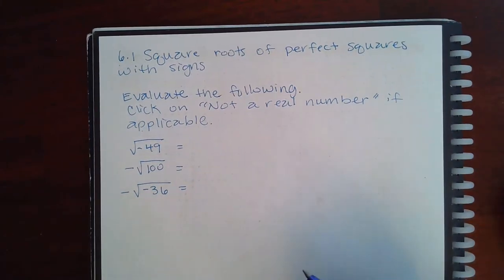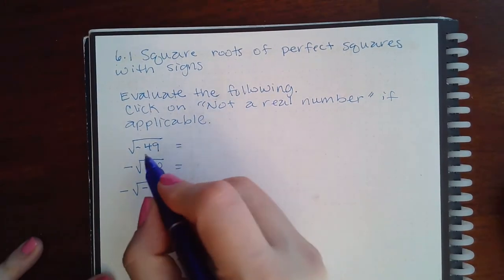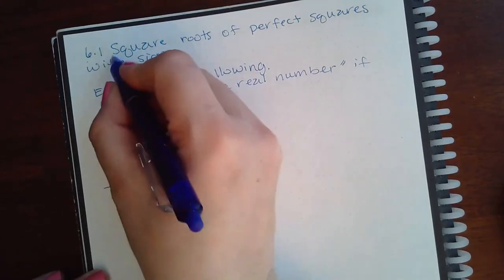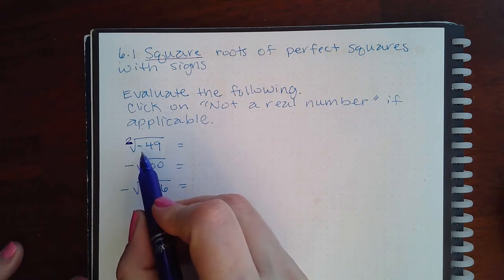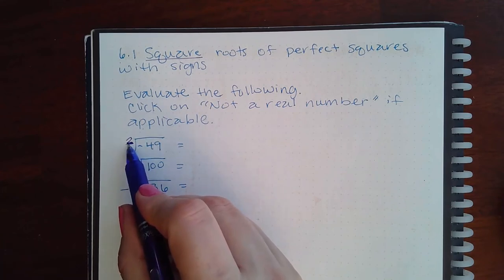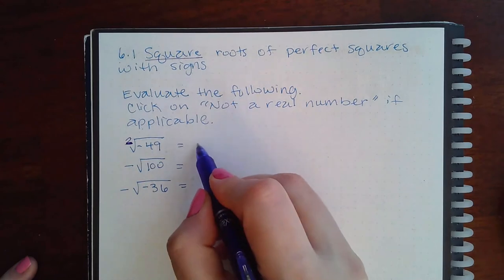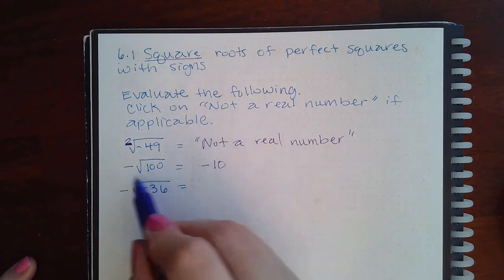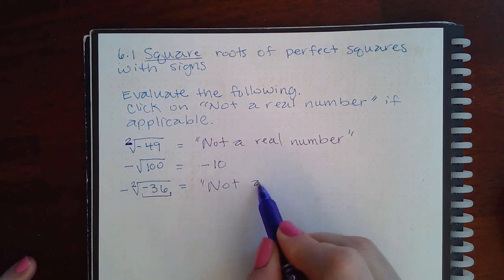6.1 Square roots of perfect squares with signs